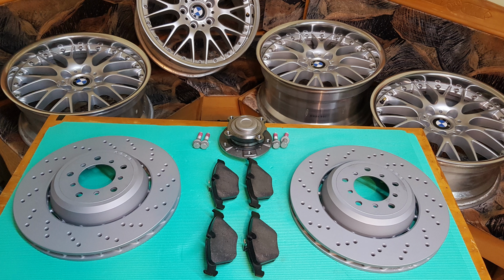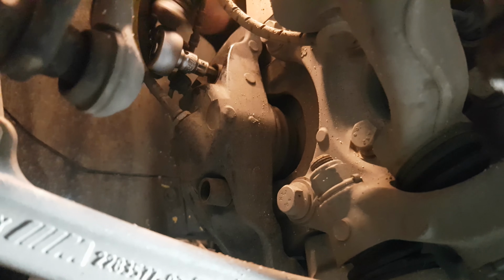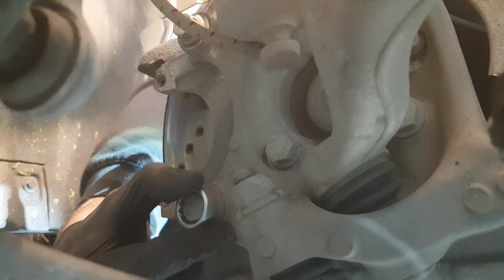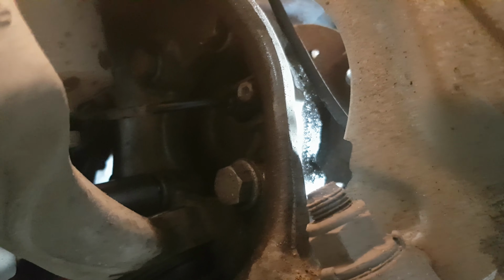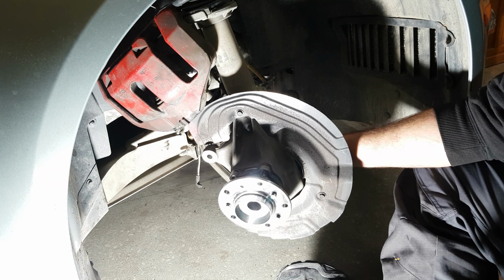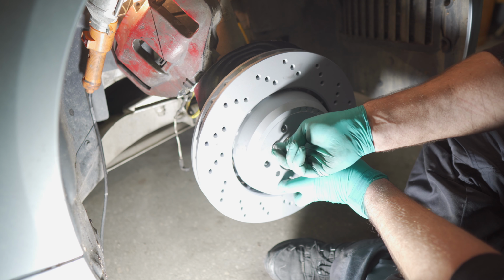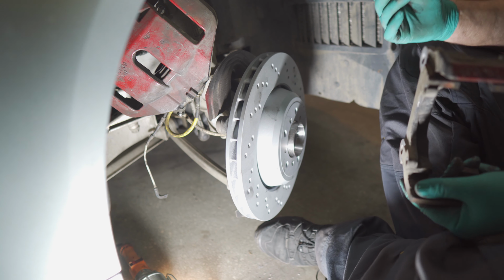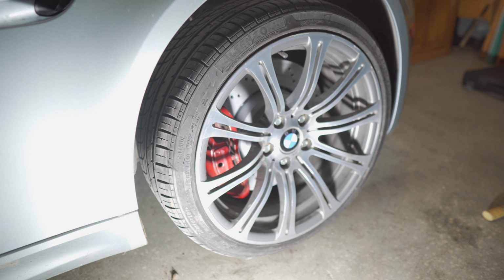BMW e92/e9x m3, front brake disks and wheel bearings replacement.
Hello, in this video you can see how to replace your brake disks and  wheel bearing on your BMW e92 m3.

Hope you will like our video, if you have any preferences or questions please let us now in the comments below.